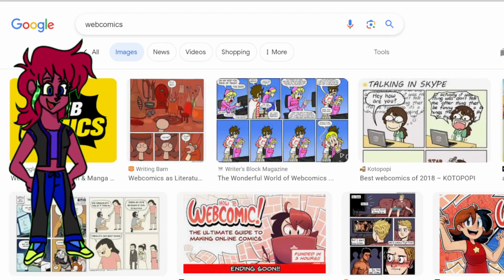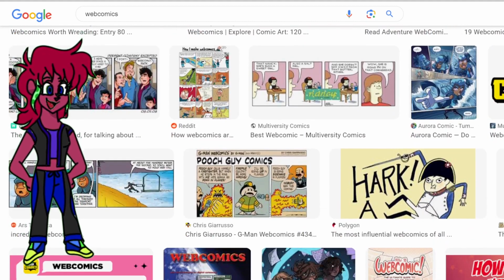Getting Started With Webcomics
Advice for creating webcomics!